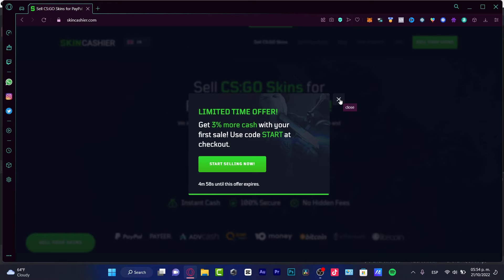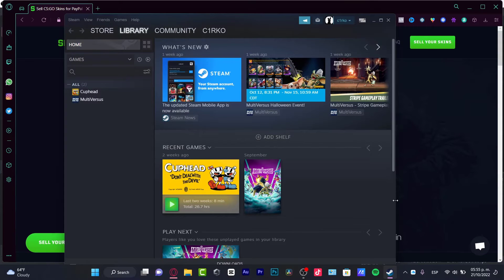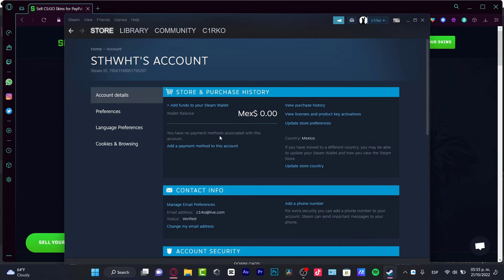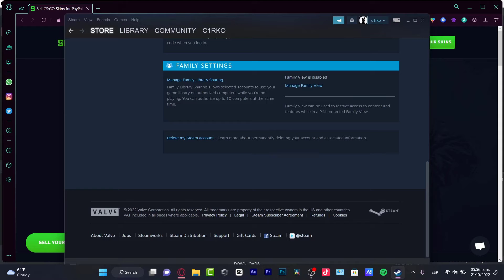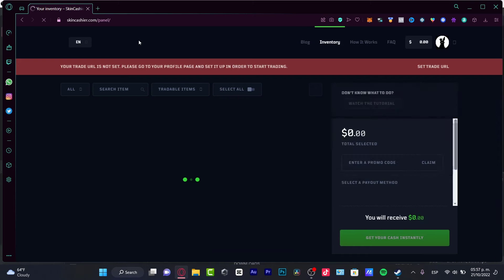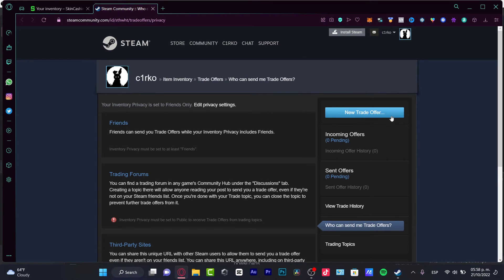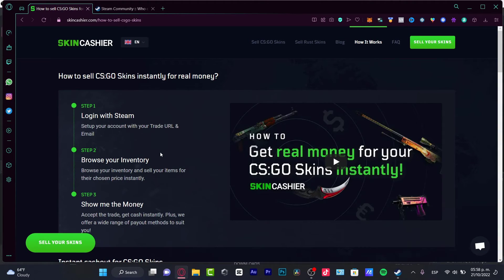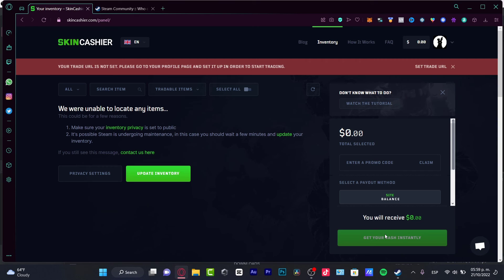✅ How to WITHDRAW MONEY from Steam to Bank Account 💶 Step by Step 2026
To withdraw money from your Steam account to your bank account, you will need to go to your Steam settings and click on "Account Details." From there, you will be able to select "Wallet Funds."

From there, you will be able to click on "Withdraw Funds" and enter the amount you would like to withdraw.

You will then need to select your bank account from the drop-down menu and confirm the withdrawal. Please note that it may take a few days for the funds to appear in your account.